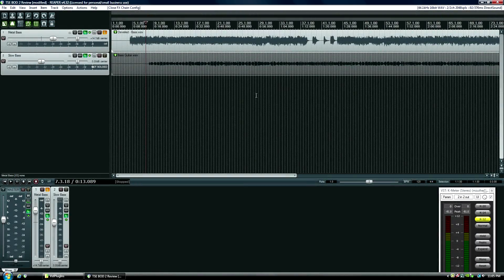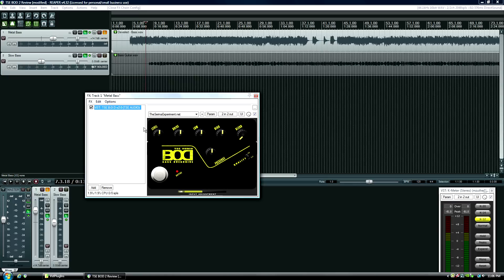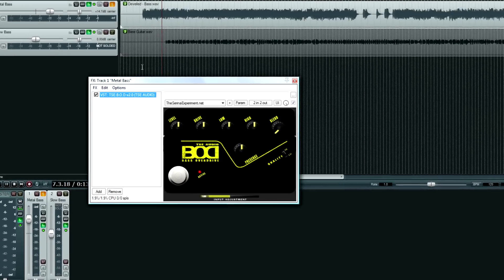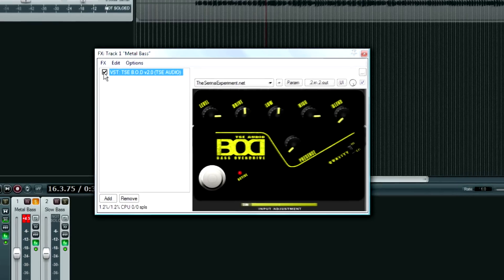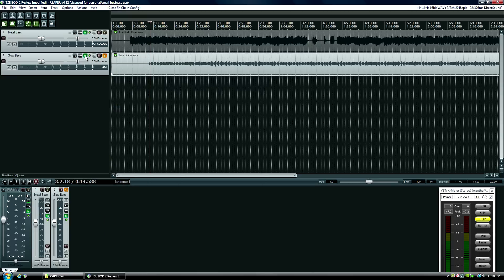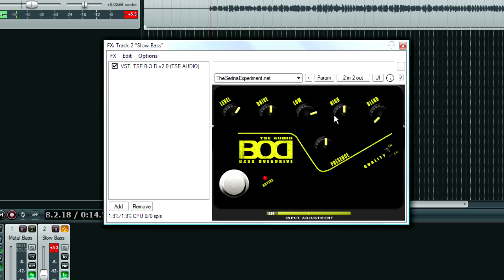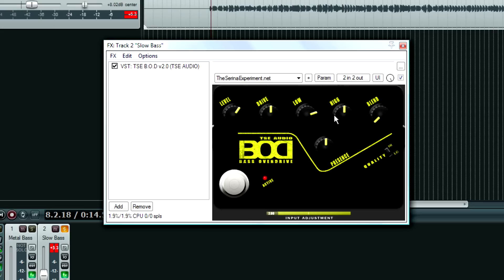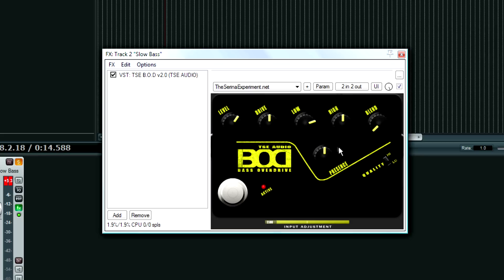Tech 21 SansAmp software plugin TSE BOD 2 Review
If you want the Tech 21 SansAmp in software for free...check out the TSE B.O.D.! Download it . If you like the plugin don't forget to buy onQel a beer!